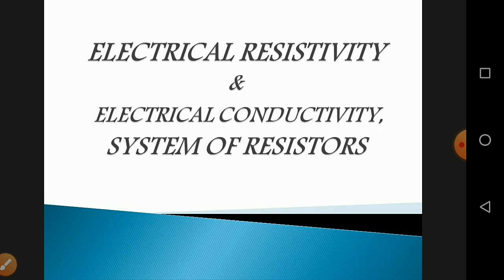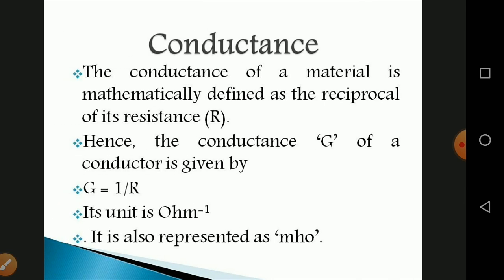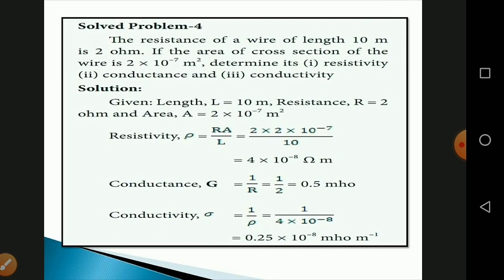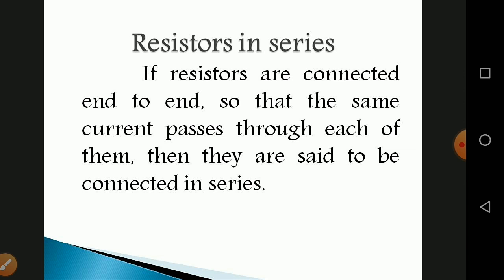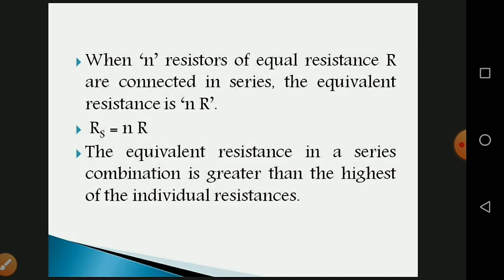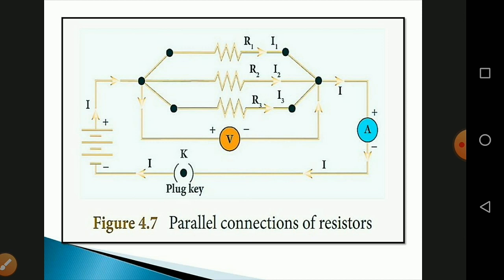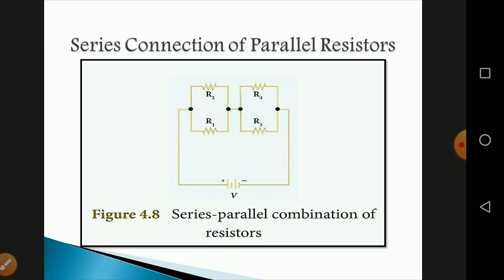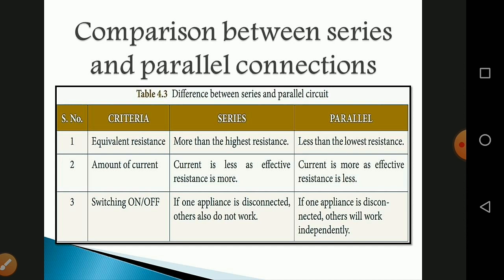IDEAL & ADHARSH GRADE X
Class:10
Subject:Science (Physics)
Portion:Electrical Resistivity and Electrical Conductivity, System of Resistors
Session:03